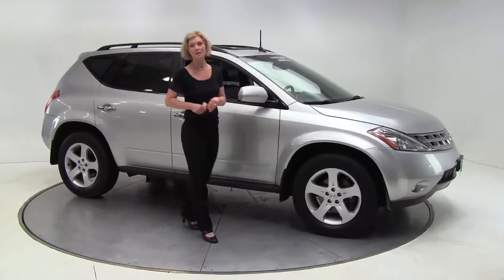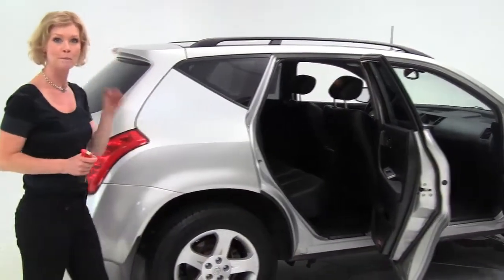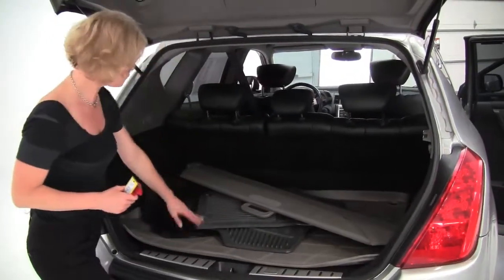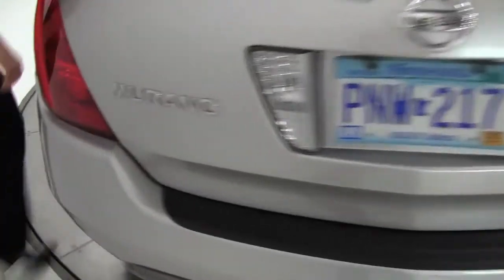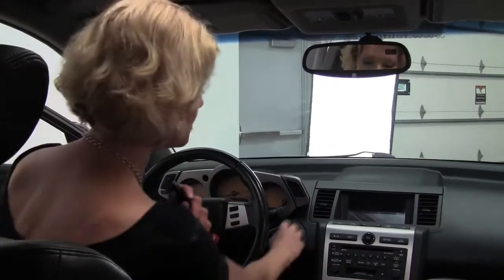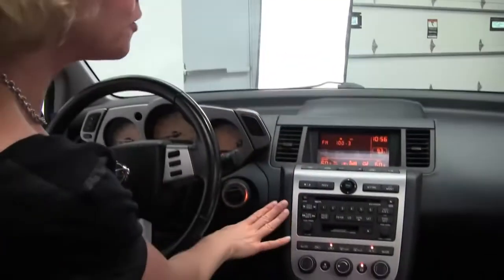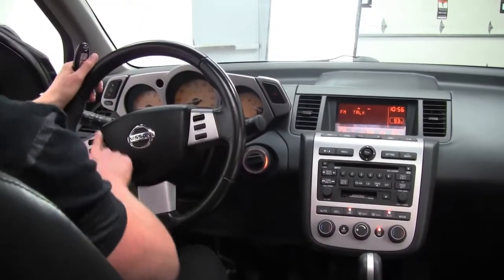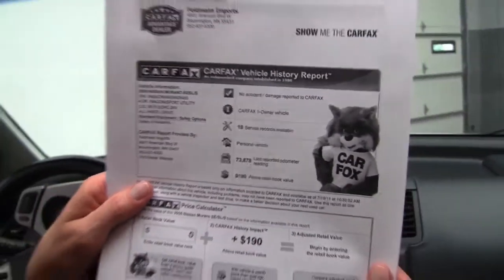2005 Nissan Murano Feldmann Nissan Bloomington Minneapolis MN Used Walk Around N6401A